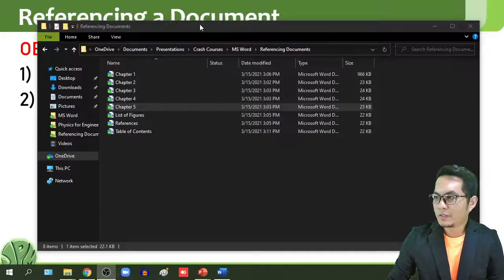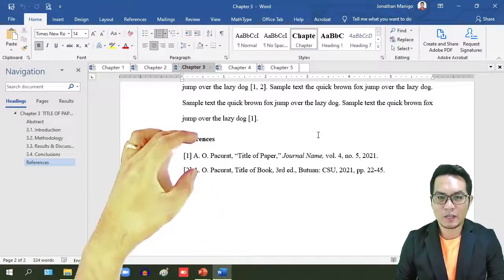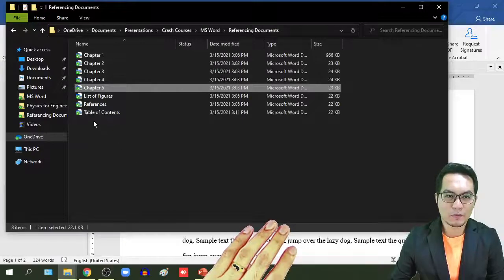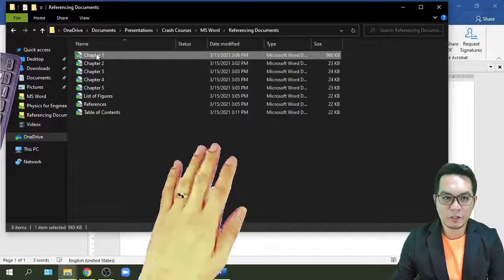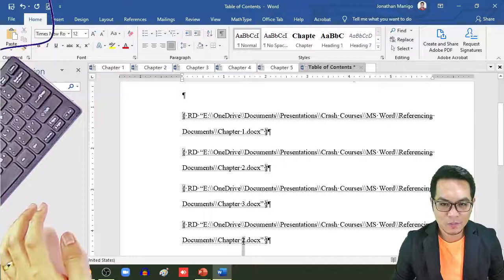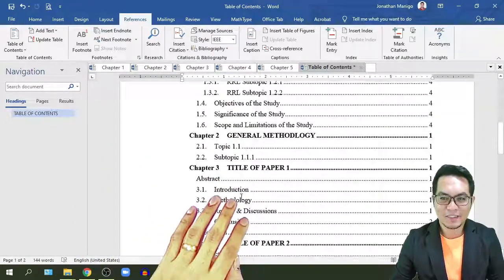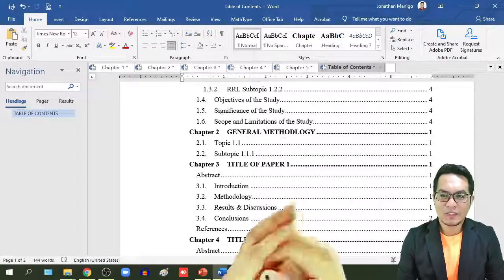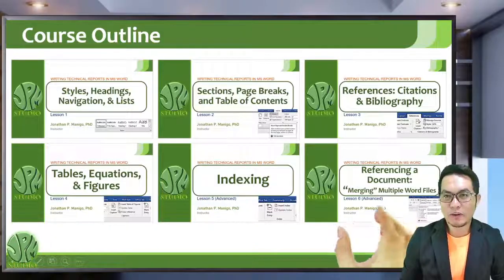Writing Technical Reports in MS Word | Lesson 6 | Referencing a Document